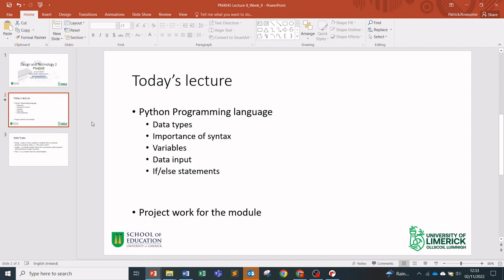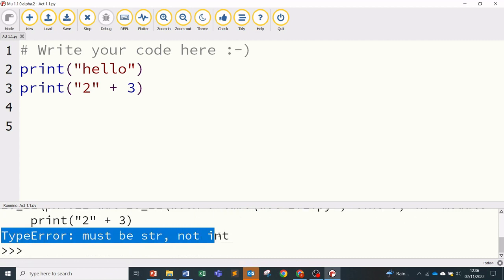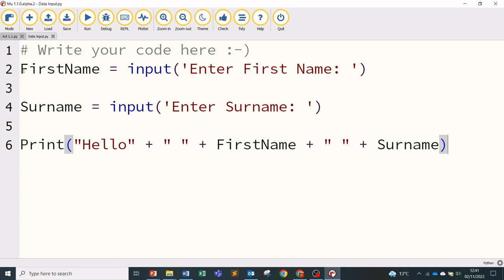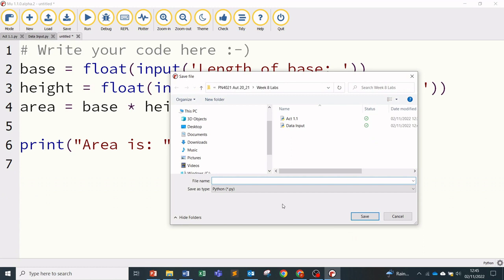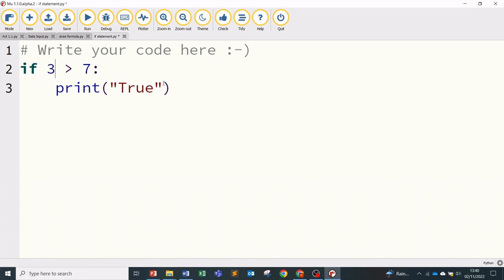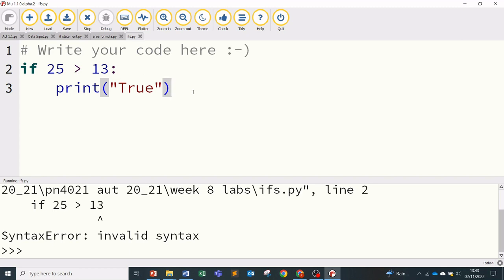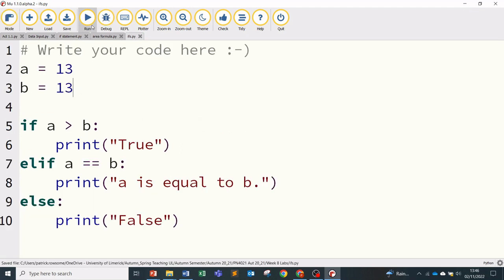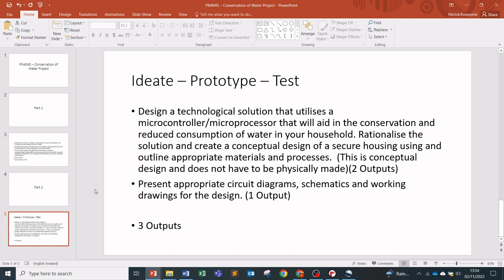PN4045 Week 9 Lecture Autumn 22